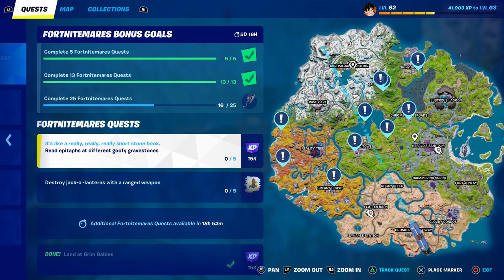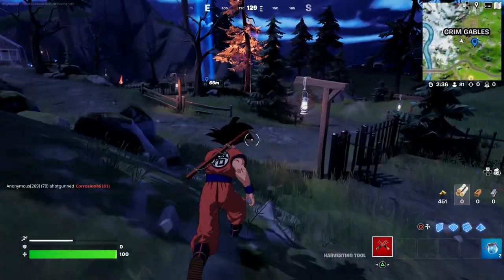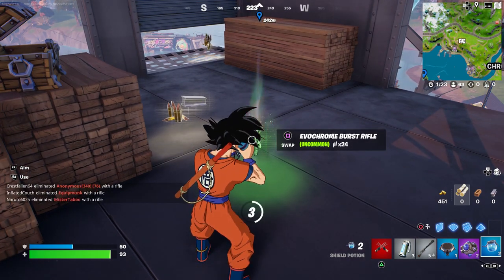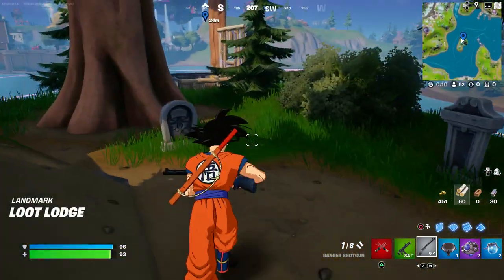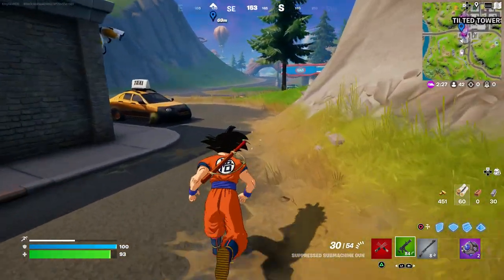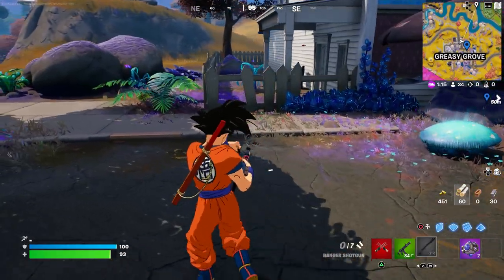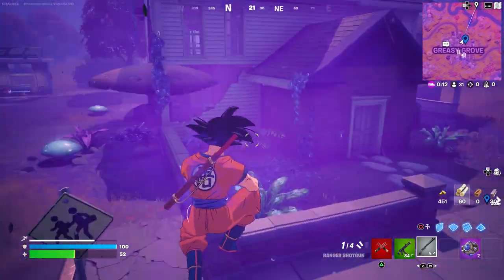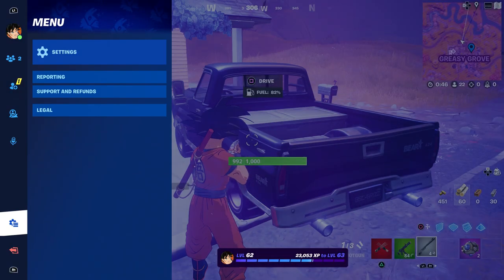Destroy Jack-O Lanterns with a Ranged Weapon & Read epitaphs at different goofy gravestones Fortnite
Destroy Jack-O Lanterns with a Ranged Weapon & Read epitaphs at different goofy gravestones Fortnite Quests!

Fortnitemares Quests, Destroy Jack-O Lanterns with a Ranged Weapon & Read epitaphs at different goofy gravestones Fortnite Quests - All Locations Easy Challenge Guide - Fortnite Chapter 3 Season 4 Fortnitemares Challenges (How to Unlock All Fortnitemares Rewards).

Fortnite Chapter 3 Season 4 - All Fortnitemares Quests
Dance on an Alteration Altar to Get the Howler Claws (1)
Hit an Opponent While Wolfscent is Active (1)
Help Defeat Inkquisitor at Grim Gables (1)
Search Chests at Grim Gables, the Reality Tree, or the Knowby Cabin (5)
Dance With Chrome Punk (1)
Acquire the Zero Point Pretzel Effect (3)
Dig Up and Collect Terrifying Tablature in a Single Match (4)
Hunt Zombies or Zombie Chickens (5)
Purchase a Shotgun From Ash Williams (1)
Deal Shotgun Damage at the Knowby Cabin, Willow's Haunt or Grim Gables (50)
Ring a Doorbell Until it Breaks to get a Treat (or a Trick!) (1)
Destroy Haunted Household Furniture (7)
Purchase Items From Curdle Scream Leader (2)
Destroy Objects With a Pumpkin Launcher (13)
Help Defeat Willow at Willow's Haunt (1)
Throw Candy From a Vehicle (3)
Read Epitaphs at Different Goofy Gravestones (5)
Destroy Jack-O Lanterns With a Ranged Weapon (5)
Gain a Speed Boost by Eating Pepper Mint Candy (2)
Throw a Pizza Party at Grim Gables or the Reality Tree (1)
Honk a Vehicle's Horn at Grim Gables and the Knowby Cabin (2)
Dance at a Lit Campfire at Night (1)
Dance While Chromed at Grim Gables, the Knowby Cabin, or Willow's Haunt (1)
Dance Within 20 Meters of an Enemy Player for 3 Seconds (3)
Dance With Characters for 10 Seconds (10)
Talk to a Character to get a Prop Disguise (3)
Jump While You Have the Hop Drop Low Gravity Effect (3)
Fly With a Zombie Chicken (75)
Destroy Jack-O Lanterns With a Ranged Weapon
Read epitaphs at different goofy gravestones
Fortnite Quests!